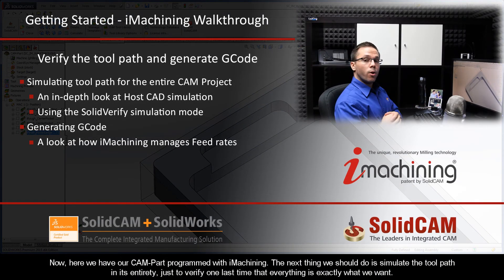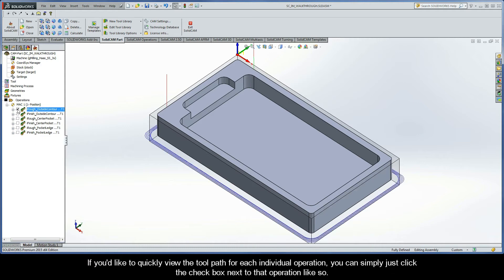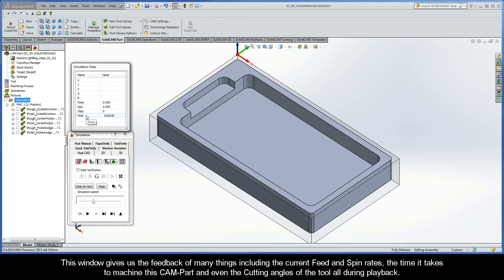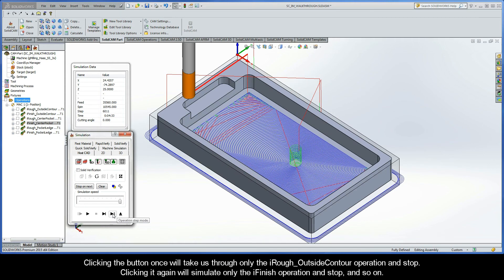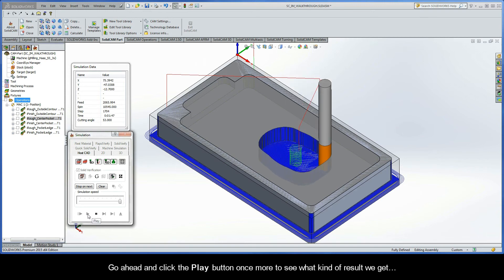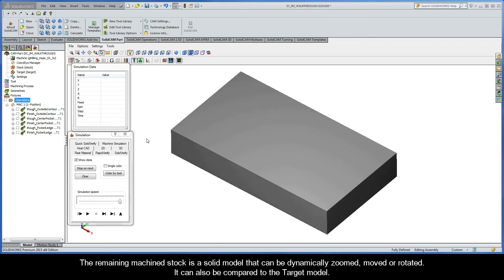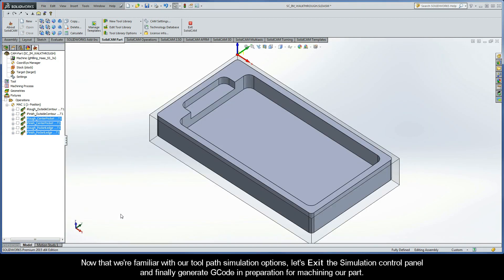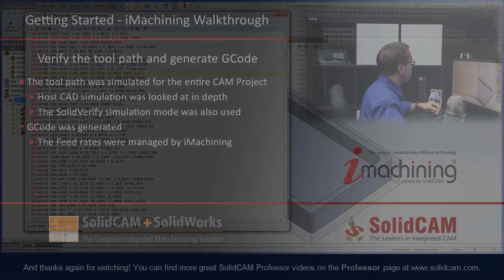SolidCAM iMachining Getting Started - Walkthrough: Verify the tool path and generate GCode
This is the fifth recording in Exercise #1 of a Getting Started Series called iMachining Walkthrough, where I'll show you how to quickly and easily program a simple part step by step using SolidCAM's iMachining technology. In this video, the iMachining tool path is verified. Included is an in-depth look at SolidCAM's Host CAD simulation options as well as using the SolidVerify simulation mode. A GCode file is also generated and the iMachining technology is shown managing the Feed rates with each cutting move.